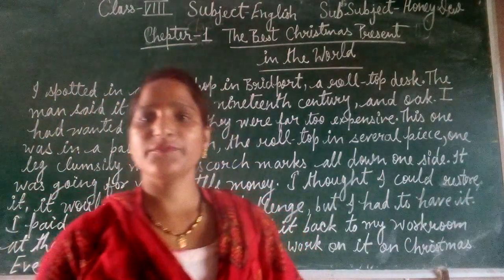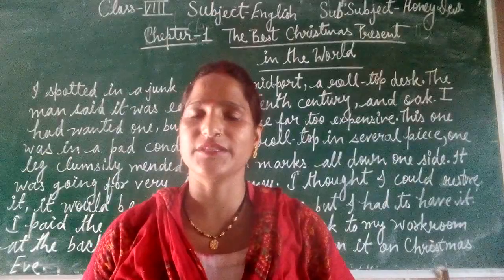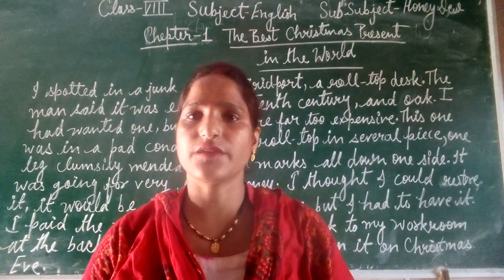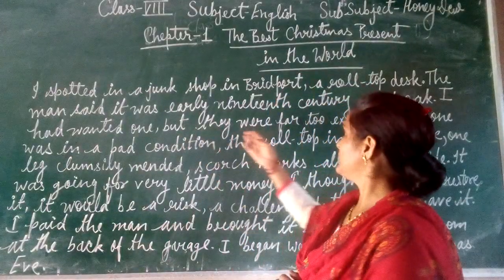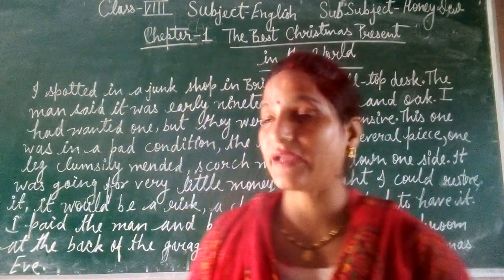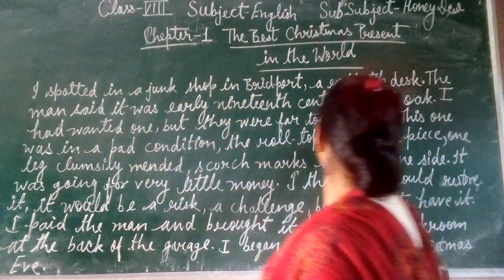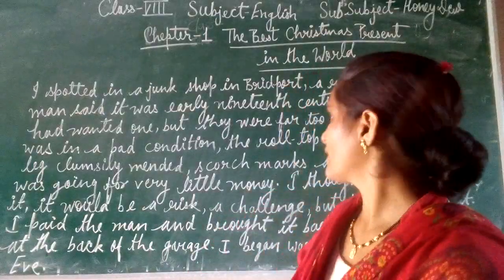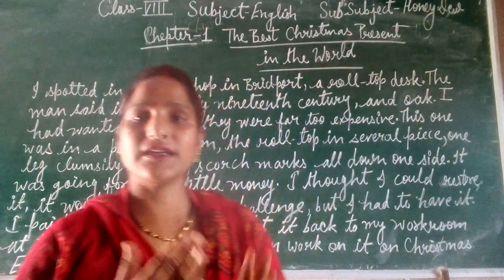class 8th english part1